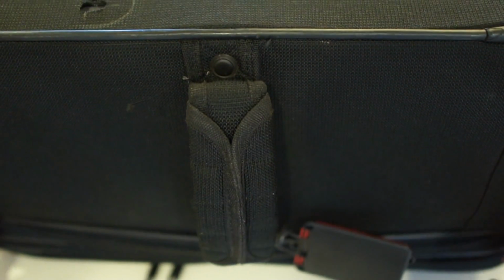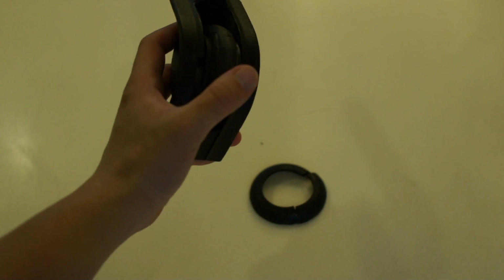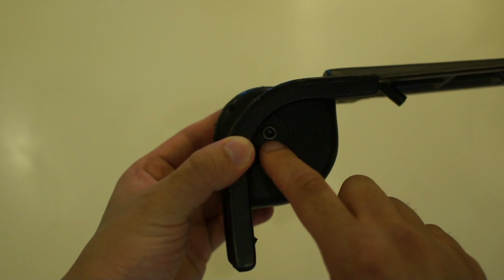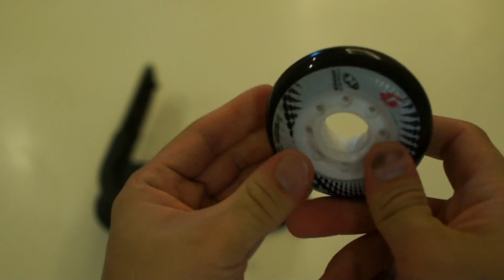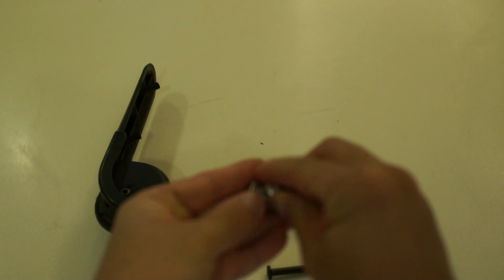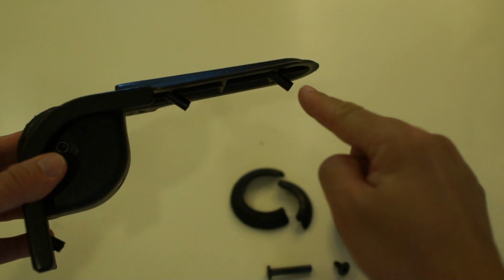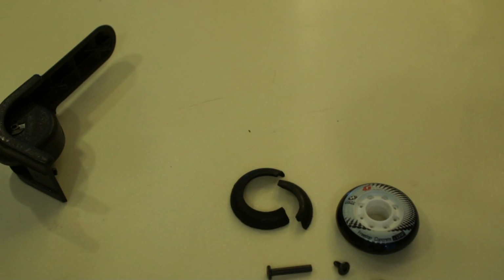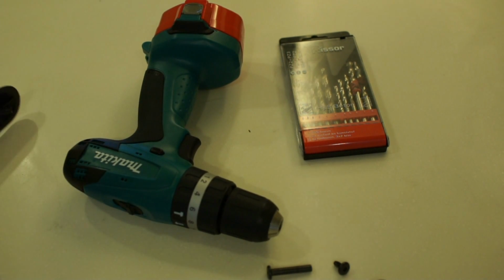Samsonite Roller Wheel Replacement - DIY EP01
Sharing how to DIY and replace the roller wheel on your Samsonite cabin bag. Samsonite Service Centre will charge S$80 in total for the replacement and you can do it in less than S$30. hope it benefits people. (Hint:- if you have old rollerblades or inline skate, you can do this for so much less.

This is my first video so please give some room for my future improvement. Thanks.